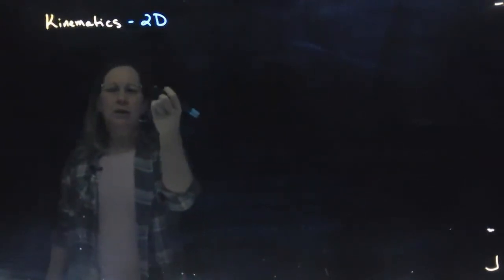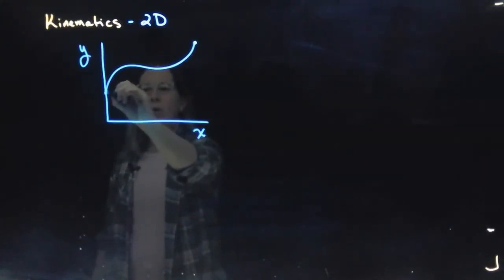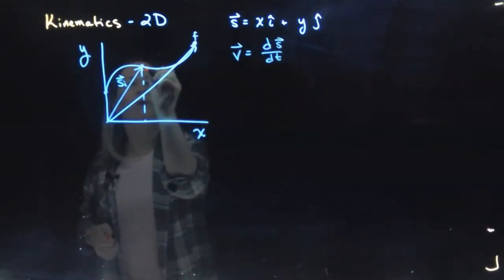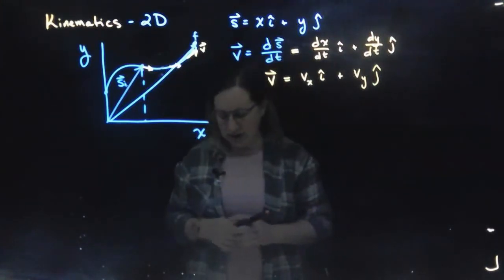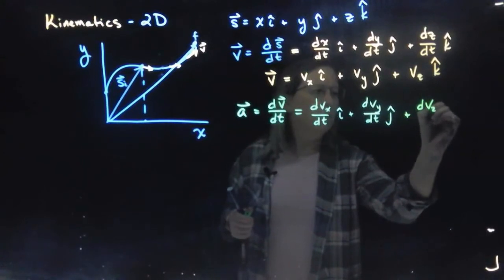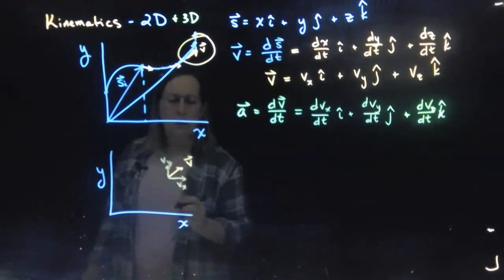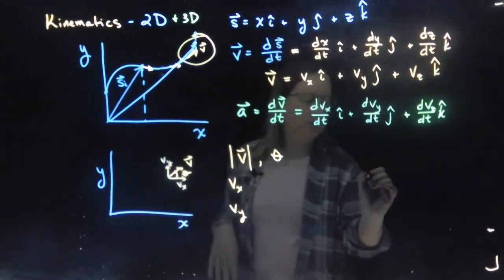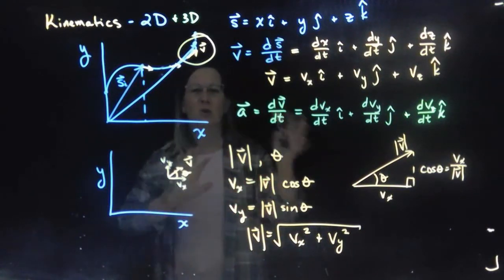Kinematics 5: 2D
Kinematics in 2 and 3 dimensions. OpenStax Sections 4.1 and 4.2.